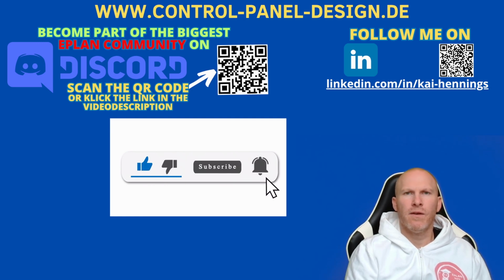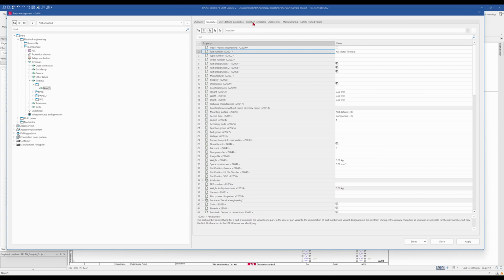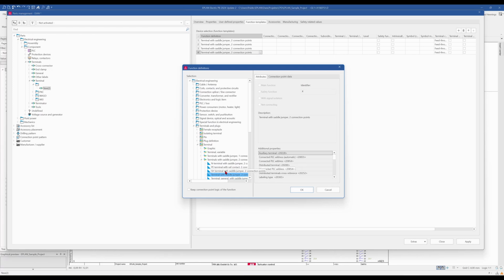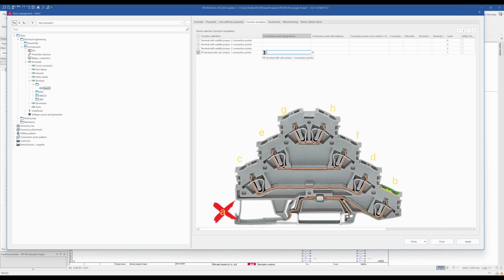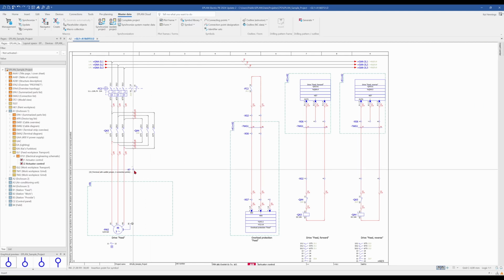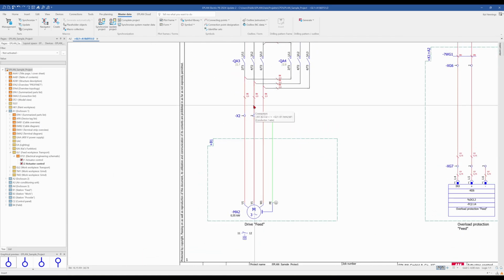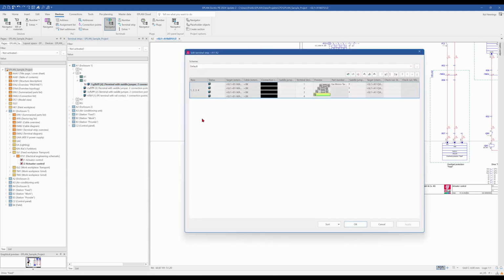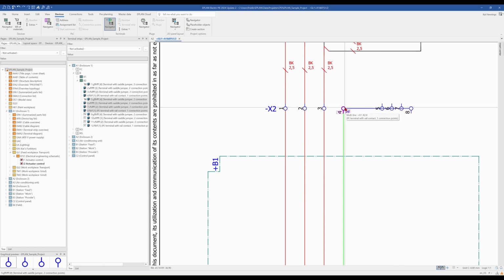How to... Motor terminal block in EPLAN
This EPLAN P8 Tutorial is about motor terminal blocks. With Motor terminal blocks, you can connect one Motor with tree phases and the PE on one terminal. The Terminal exists out of 4 levels.
How to handle level on a multi level terminal and what´s about the connection point designation of the PE connection...
... I explain you in this Video

*Affilaiate Link